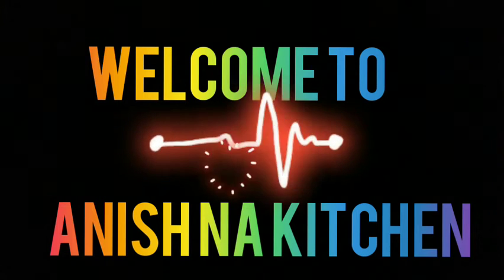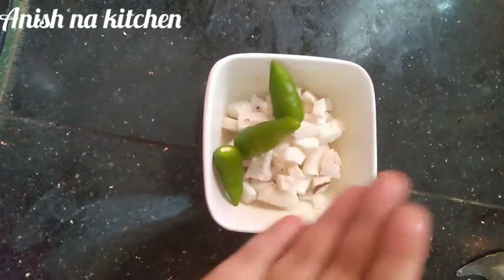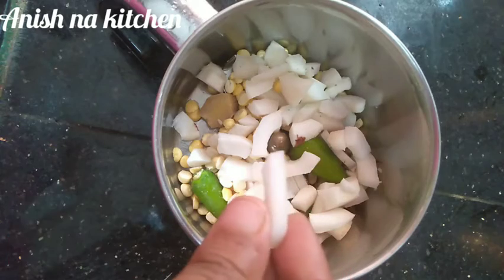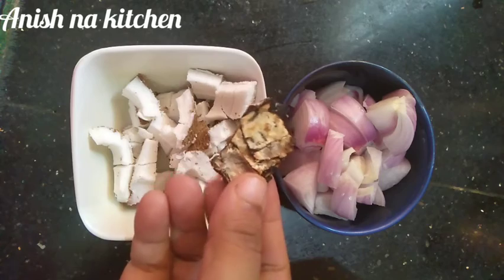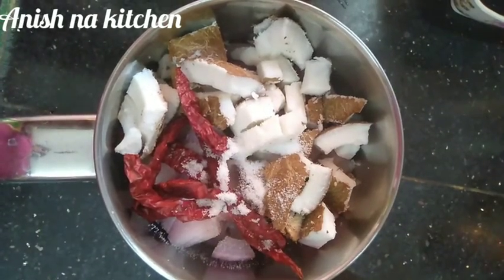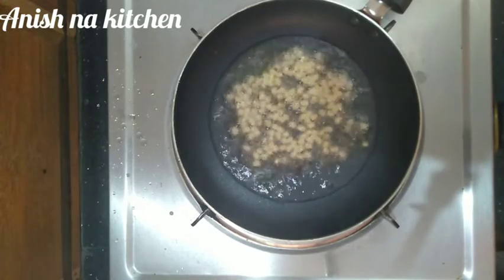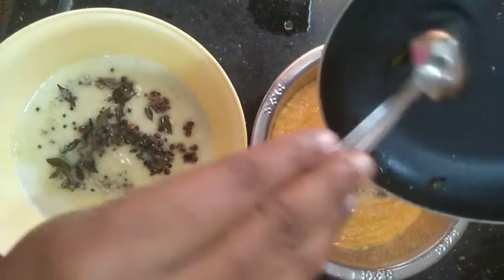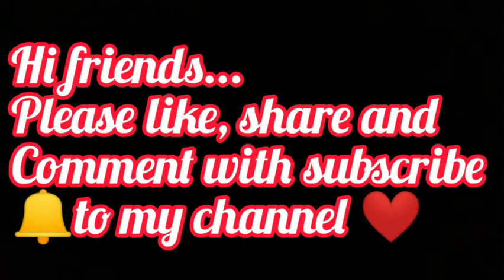HOTEL STYLE coconut chutney and onion chutney # தேங்காய் சட்னி & ஆனியன் சட்னி/how to make in Tamil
❤️ Hi friends.
Welcome to Anish na kitchen family..

➡️ HOTEL STYLE | COCONUT CHUTNEY & ONION CHUTNEY HOW TO MAKE IN TAMIL...⬅️

In this video we will see how to make/ hotel style/ coconut chutney and onion chutney/
Prepared in home/ very easy and simple recipe/you try this recipe / share with your family and friends...

Ingredients :
Coconut chutney
Coconut  - 1/2 cup
Green chilli  - 3p
Pottukadalai  - 1 teaspoon
Ginger  - small 1p

Onion chutney
Onion  - 2p  (medium size)
Coconut  - 4 tablespoon
Tamarind  - small
Kashmiri chilli  - 5
Salt